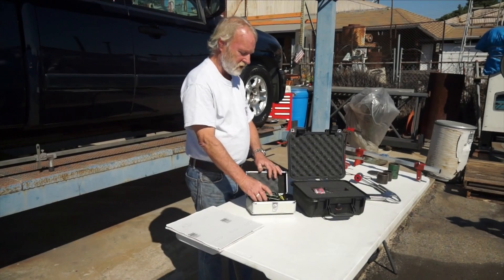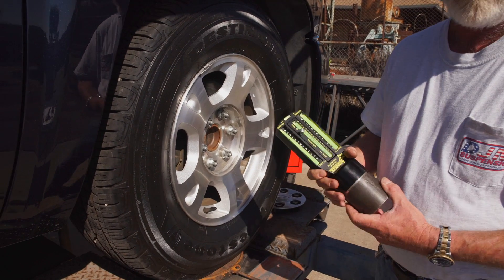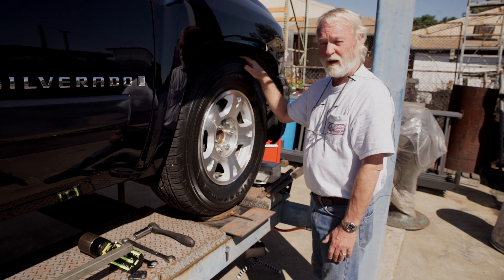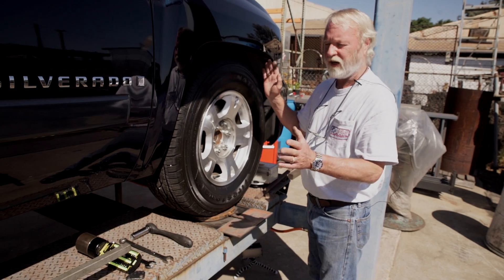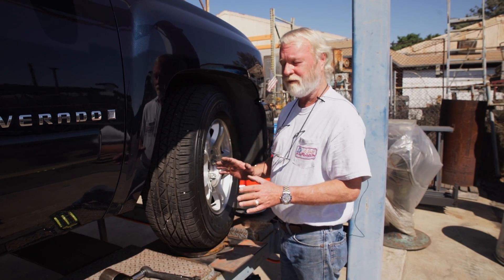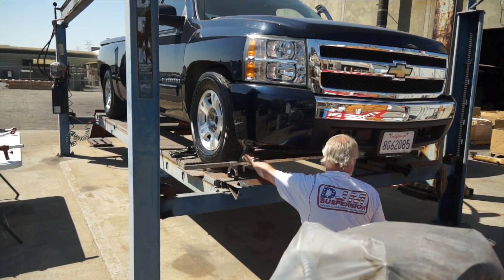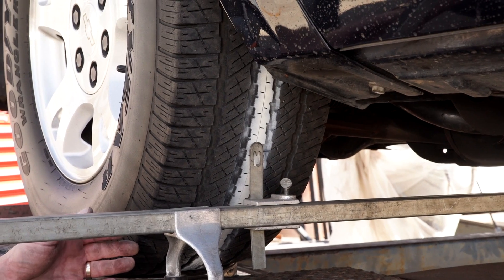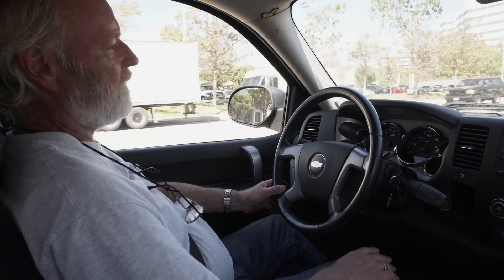DIY Alignment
Do it your self alignment. Adjust camber yourself.